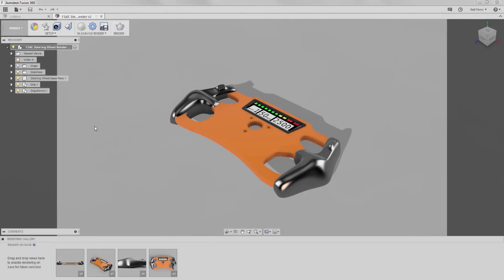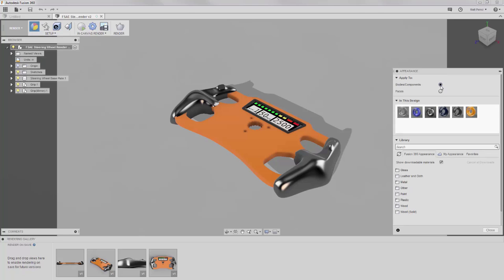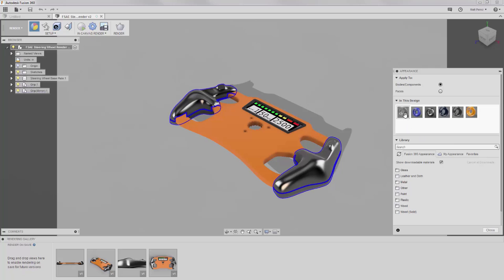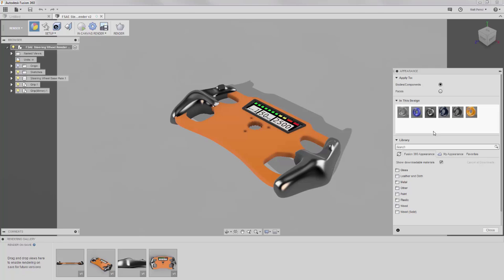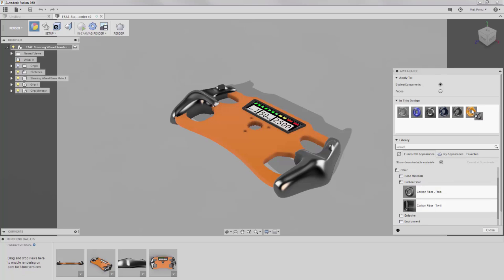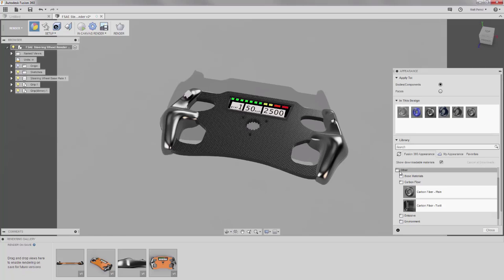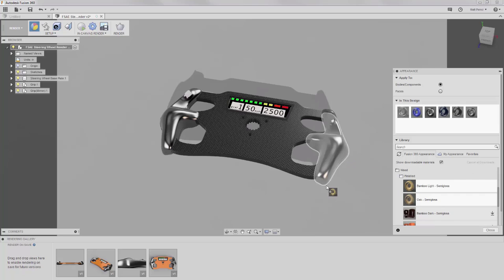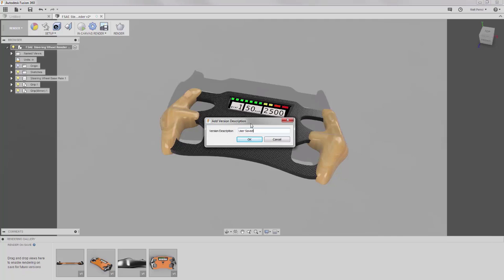Change appearances - Autodesk Fusion 360 Integrated CAD/CAM/CAE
Link to this course:
Design, engineering, and manufacturing are undergoing a digital transformation, and the need for a collaborative product development environment is becoming an ever-growing requirement. Autodesk® Fusion 360™ meets this need by connecting CAD, CAM, and CAE in a single cloud-based platform unlike any other tool of its kind. This course builds upon digital manufacturing trends and foundational CAD concepts discussed in Course 1 of this series by introducing Fusion 360 as a problem-solving tool. In this course, we take the next step in connecting CAD, CAM, and CAE through a series of short exercises on 3D modeling, rendering, simulation, and computer aided manufacturing.

After completing this course series, you will be able to:
• Demonstrate knowledge of and apply job entry level skills in computer aided design, computer aided engineering (CAE) and computer aided manufacturing (CAM) using Fusion 360 software.
• Describe and apply design based workflows for design, engineering and manufacturing using Fusion 360 software.
• Utilize Fusion 360 cloud based collaboration features for project sharing and design review.
Computer-Aided Design (CAD), Autodesk, 3d modeling, Autocad
The videos are short and easily understandable and it also helped me to know about different tools in the software. It helped me learn how to make a designer's approach.,Great course for the Fusion 360 beginner. It helped me a lot to learn new things in easy way with simple explanation and also practice exercises helps to improve skills
Being able to communicate your design ideas visually is an essential part of the design process. Design ideas need to be conveyed in different ways for different audiences. From aesthetic photo-realisitic renders to assembly animations showing how a design works to technical drawings for manufacturing, this lesson will get you ready to showcase your design.